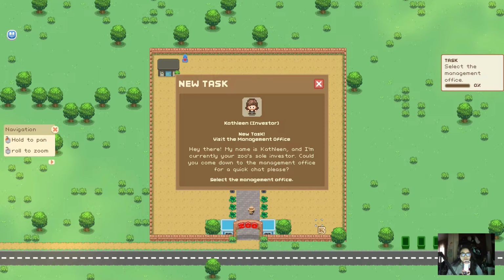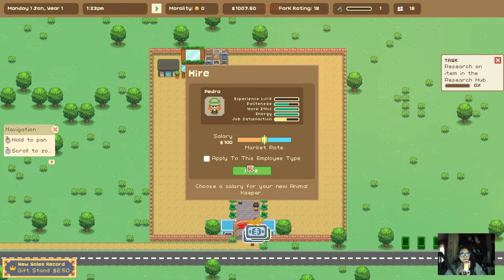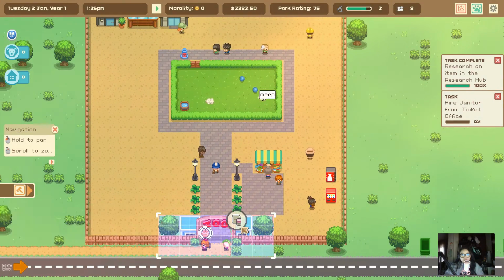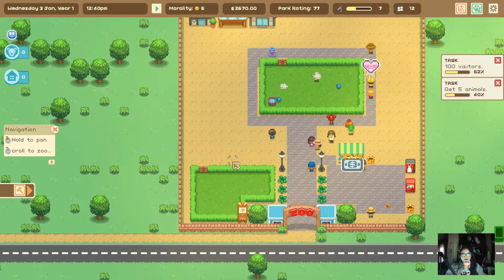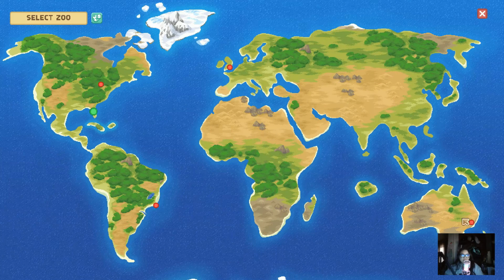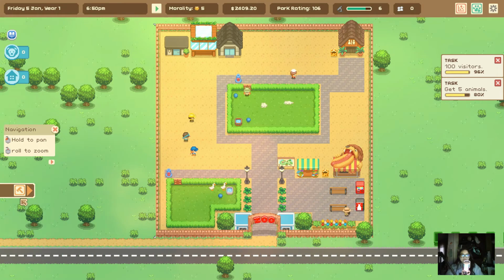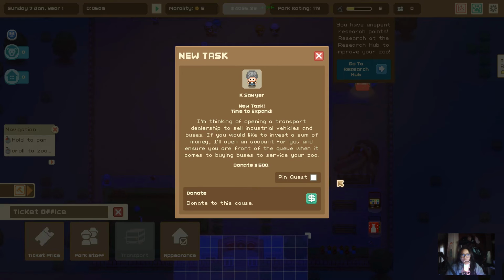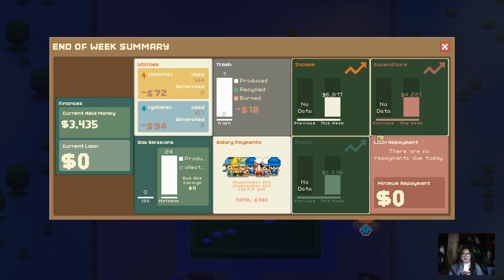Let's Build a Zoo: Week 1 - Welcome to Zen-Den Zoo!!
♡♡♡♡ Hi Shinobis!（っ＾▿＾）
I find this game so fun and cute, and I wanted to share it with you all! I hope you guys love this game just as much as I do ♡

My equipment (ɔ◔‿◔)ɔ ♥
♡ Camera: Laptop Webcam

♡ Laptop: OMEN by HP

♡ Voice-over Microphone: Fifine Ampligame USB

♫Music♫:
 @LLusion  - Don Toliver - No Idea Funky